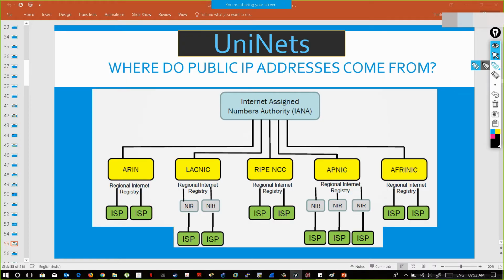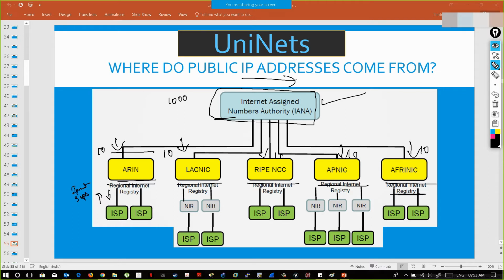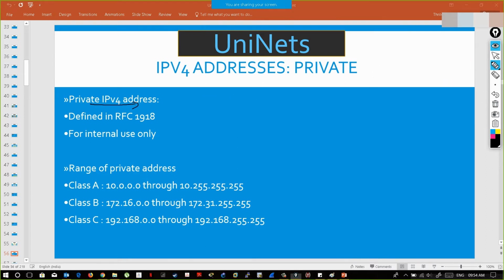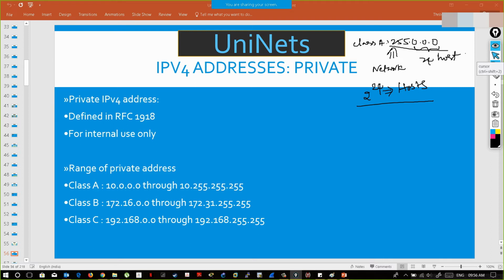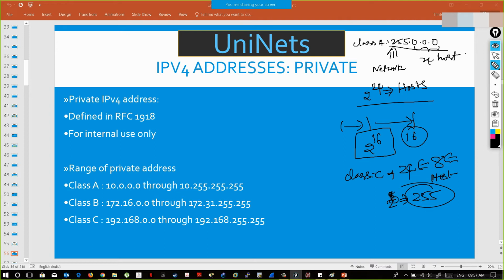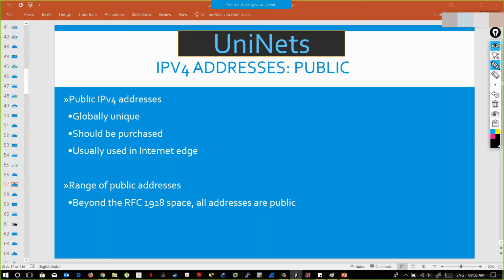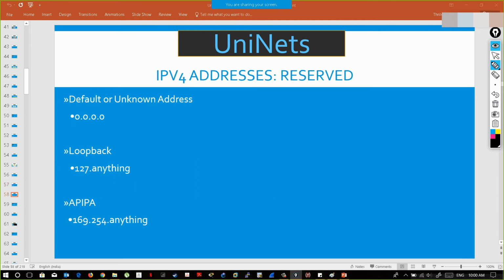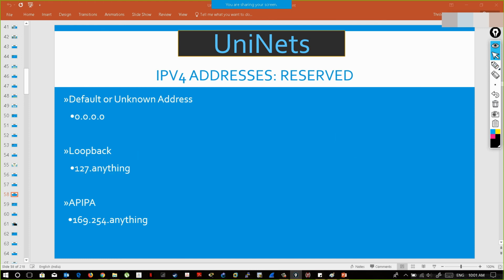FREE CCNA | Public & Private IP Addresses - Part 20 | Full CCNA Course | Free 200 - 125 CCNA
FREE CCNA - In this training video you will get deep understanding of public and private IP addresses.